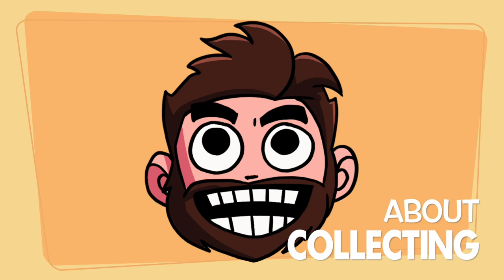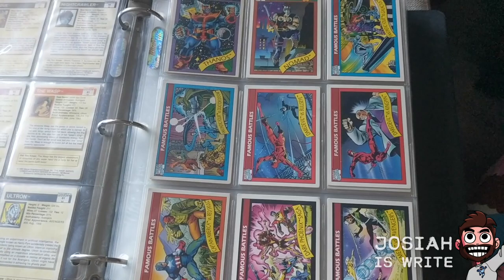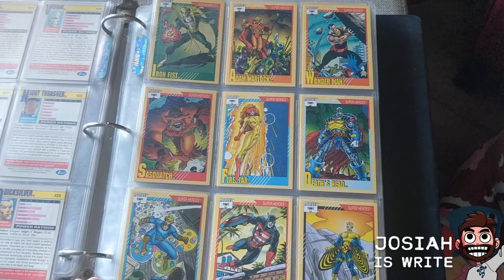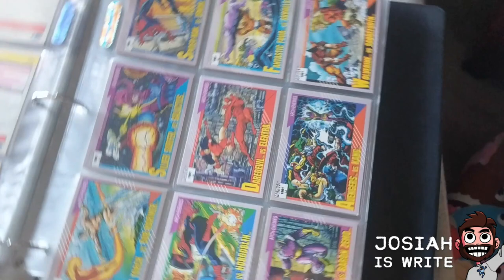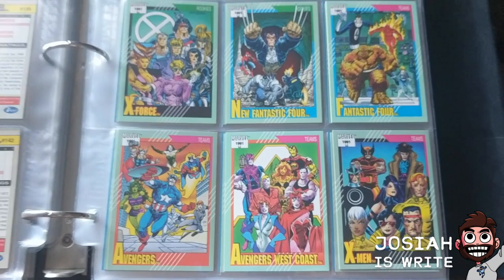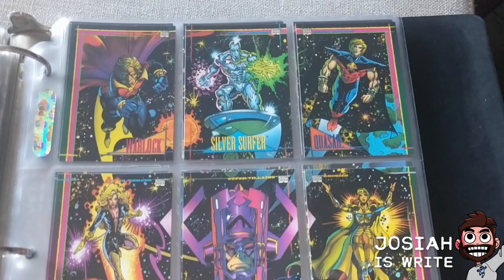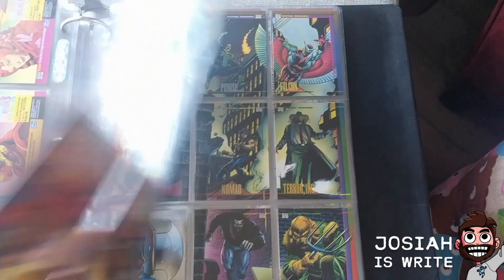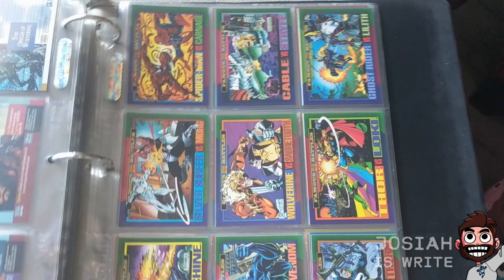The Early Days of Marvel Comic Book Trading Cards - Geek Culture Explained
Geek Culture Explained! Learn How Geek Culture became pop culture and all about his collection of mostly Marvel trading cards.

Josiah shares some (most) of his card collection from the early 90s.

New to Josiah?

No matter how you found your way here or how long you stay, thanks for stopping by.